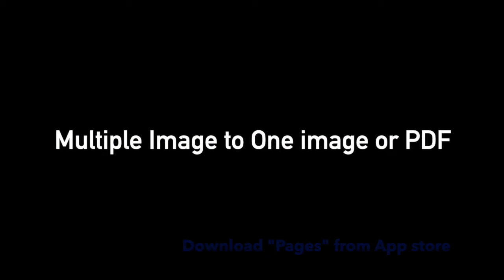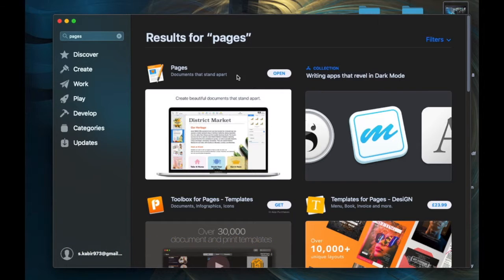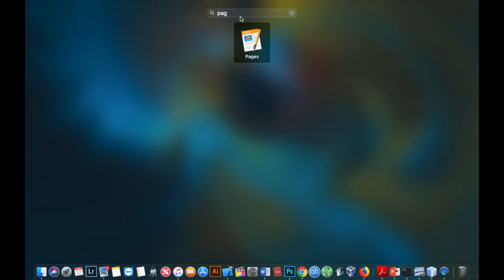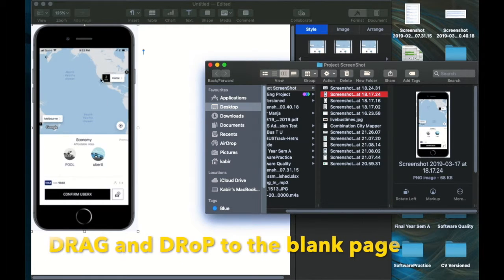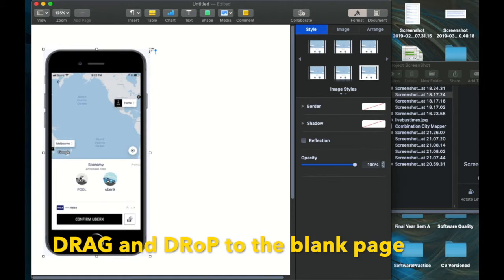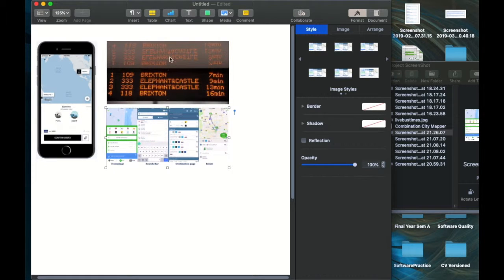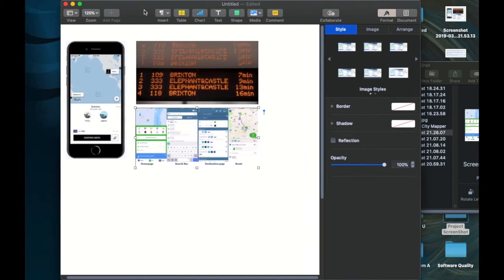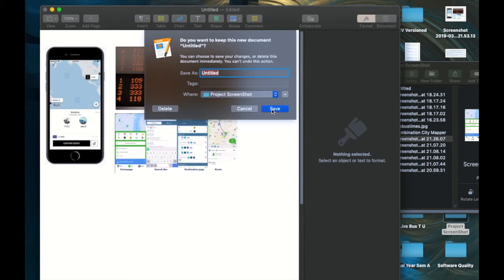Combine multiple images to one image or PDF or DOCX | MacOS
Hello Viewers,

In this video, you can see how you can combine any format pictures into a png, jpg or docx.

This is only for MacOS. You also need an application called "Pages".